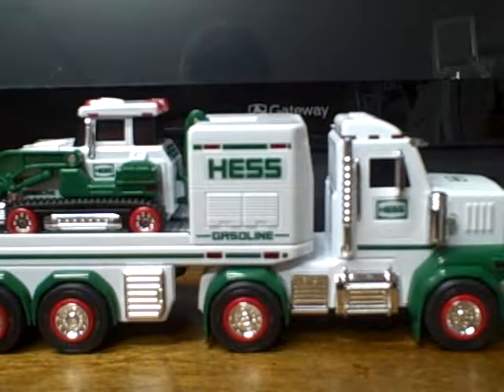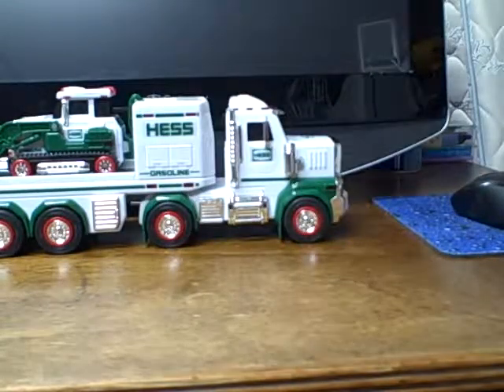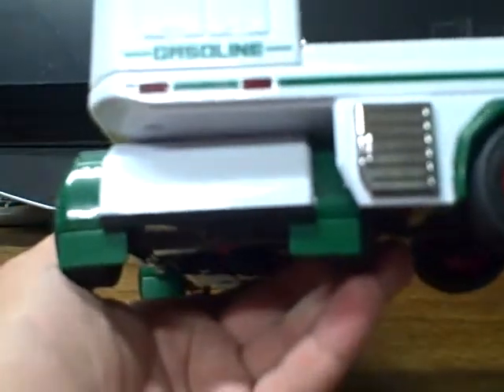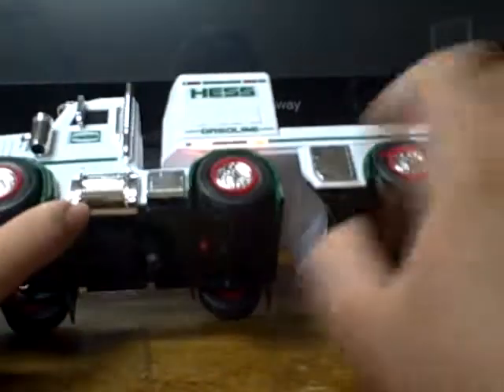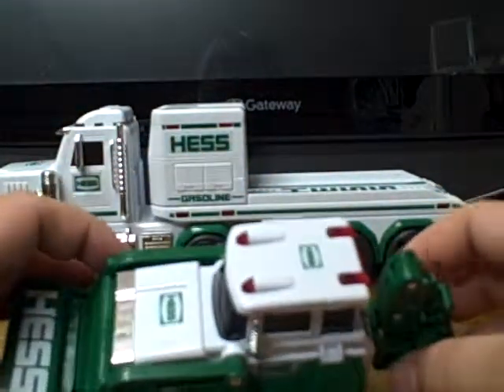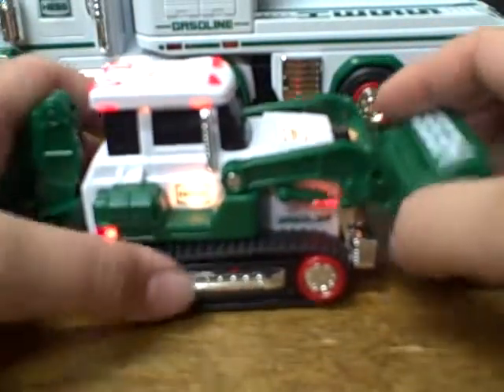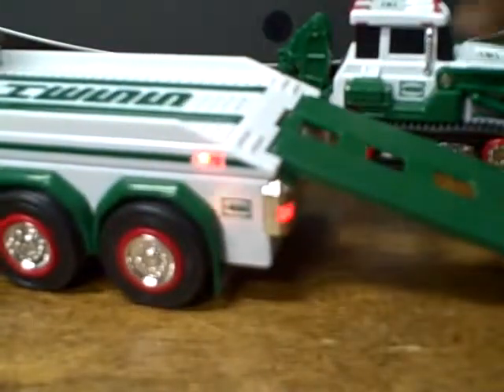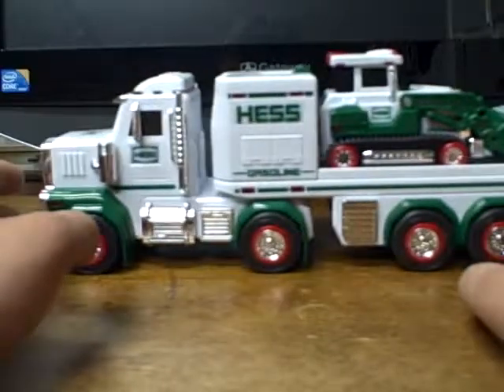BB:VR:157:2013 Hess Toy Truck & Tractor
hope you in joy the review